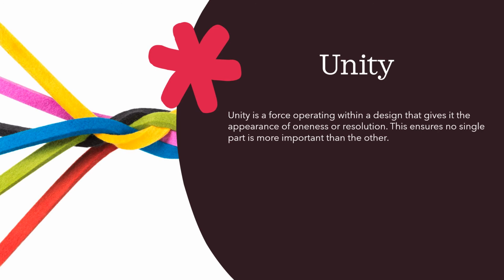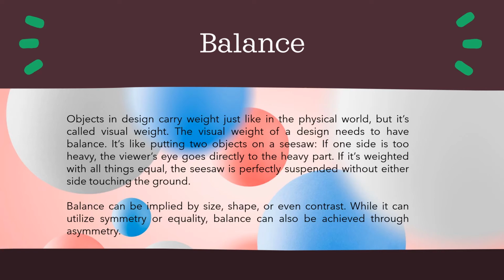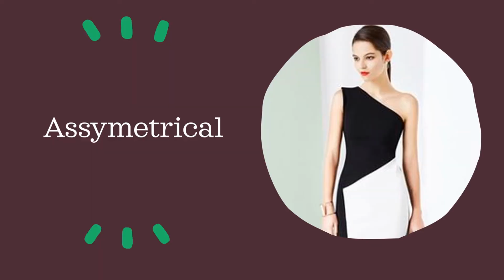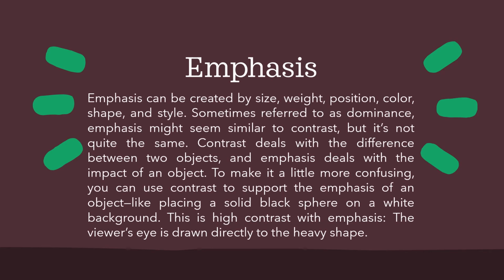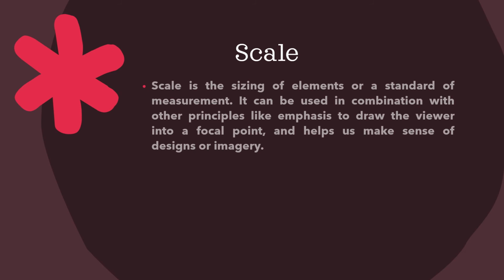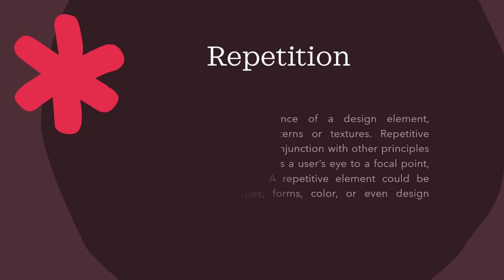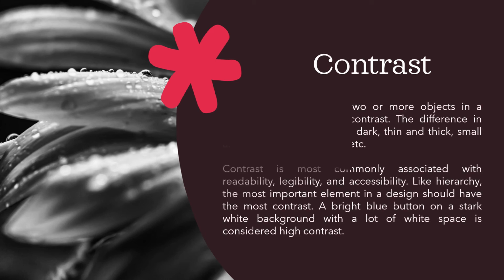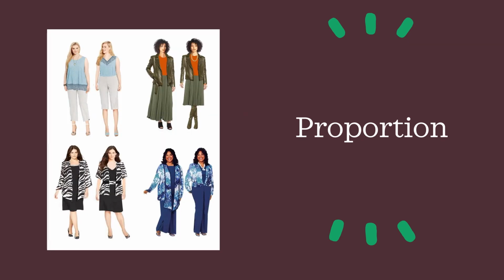Principles of Design